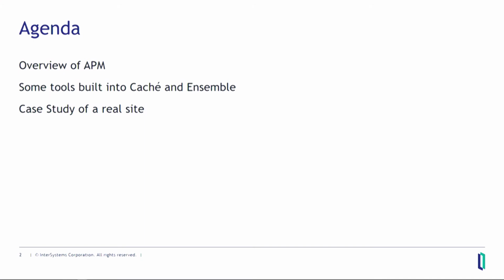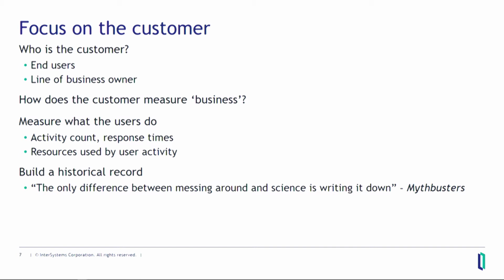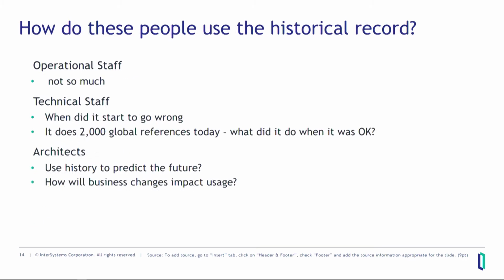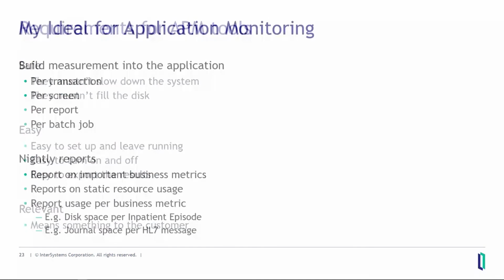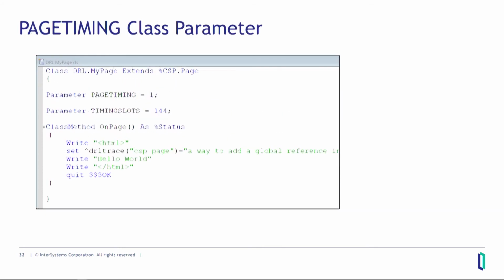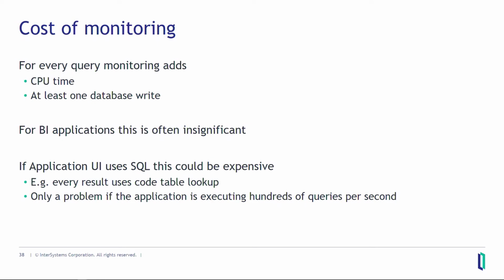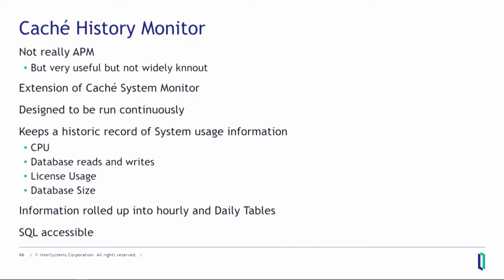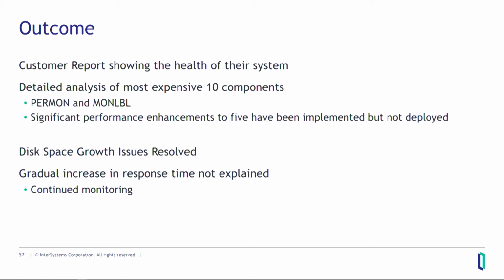Application Performance Management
Task: Understand how your application is being used and how it is performing.
Approach: Discuss the application-level tools and techniques that allow you to monitor how your application is being used at a particular site, what level of performance the user is experiencing, and where resources are being used inside the application.
Presenter: David Loveluck

You can discuss all the details and ask any questions about this video on the dedicated post on Developer Community. Here it is